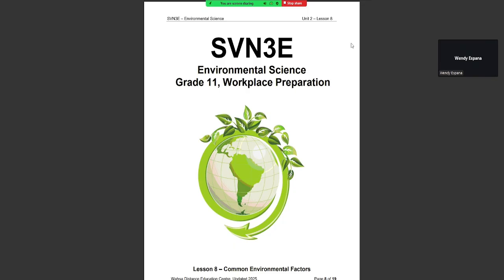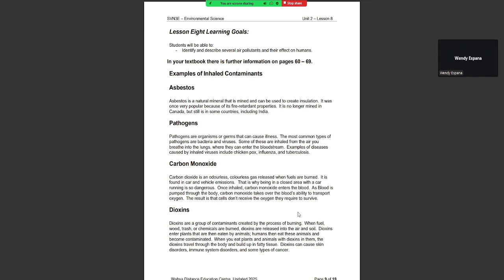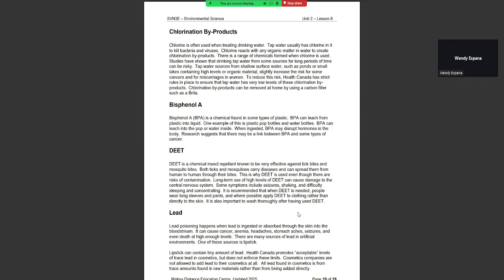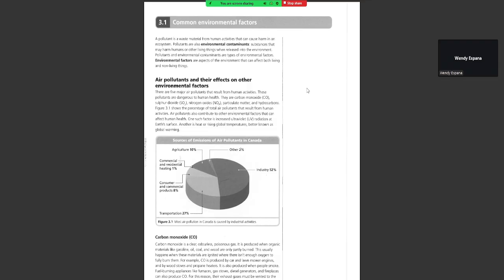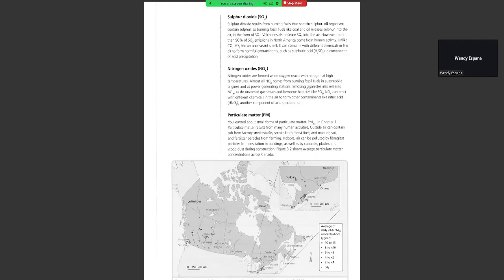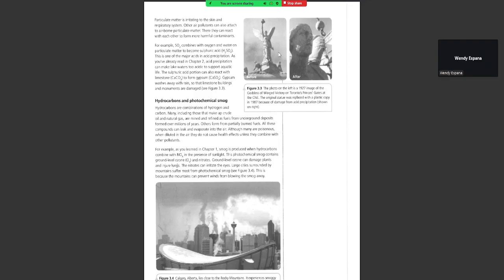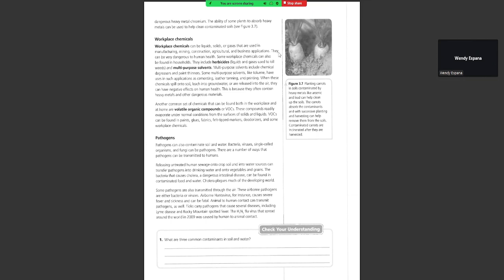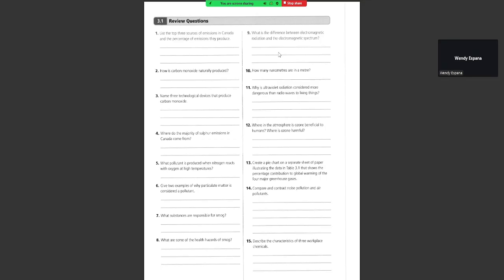SVN3E Class 11 Lesson 8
We began Lesson 8 – Common Environmental Factors pg 8 - 11 in the booklet. We reviewed the various factors in more detail in the textbook pg 61 - 67. We reviewed CYU questions pg 65 #1  and pg 67 #1. We finished by doing Review questions pg 69.